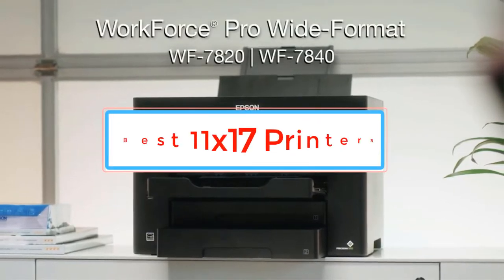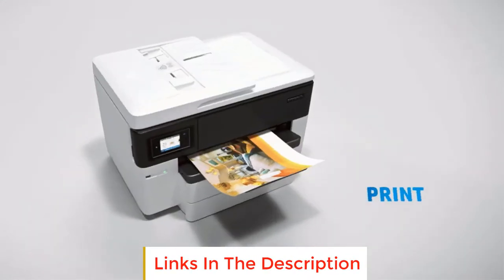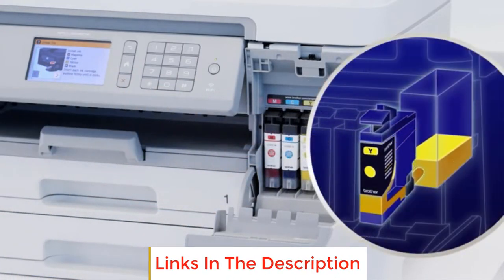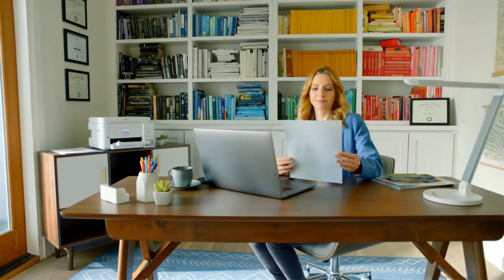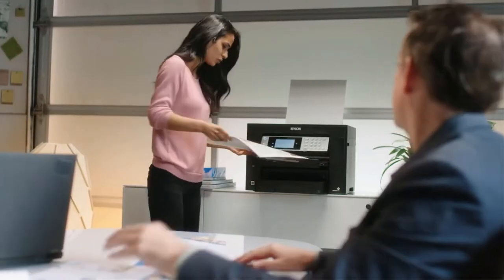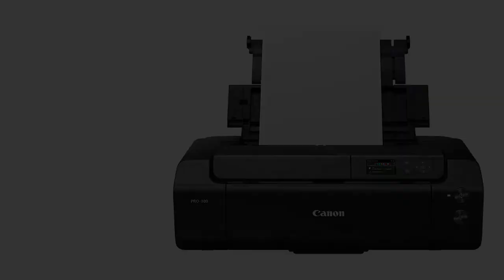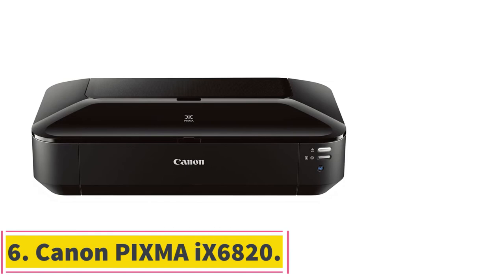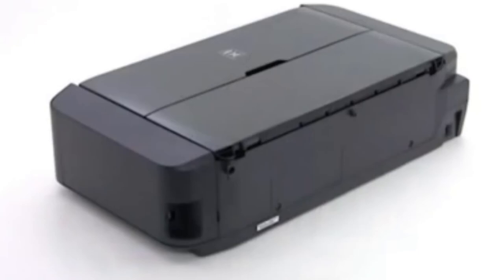✅Best 11x17 Printers 2022-Top 6 Printer Reviews 2022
📌Product Link📌: “ad”
1. HP OfficeJet Pro 7740.

2. Brother MFC-J6945DW.

3. Epson EcoTank ET-15000.

4. Epson WorkForce Pro WF-7840.

5. Canon PROGRAF PRO-300.

6. Canon PIXMA iX6820.

Hey guys in this video we are going to be checking out the Best 11x17 Printer. You Can Buy Right Now. We made This List Based On Our Personal Opinion and hours of research & we have listed them based on the type of features and Price. We have Included options for every type of user so whether you are looking for the best budget.

      owners.